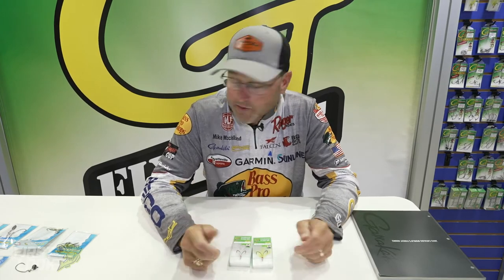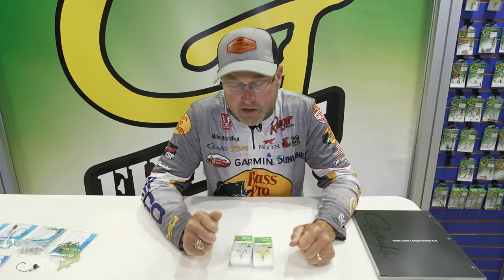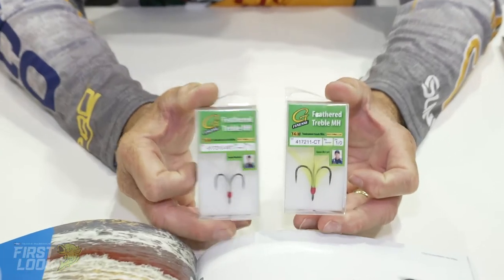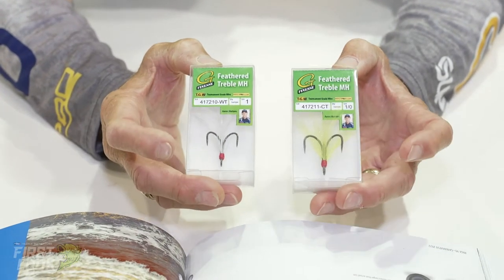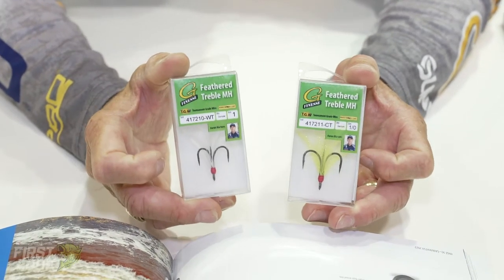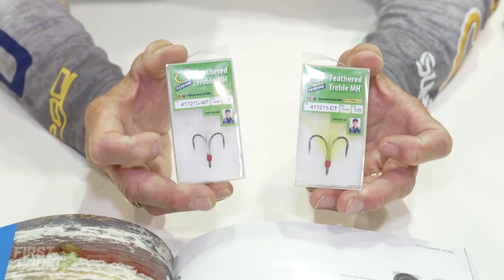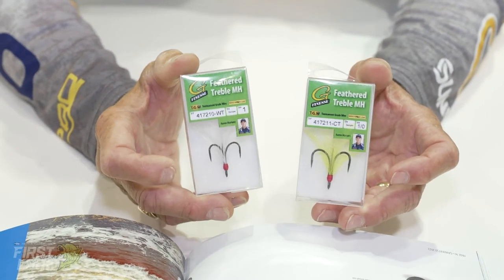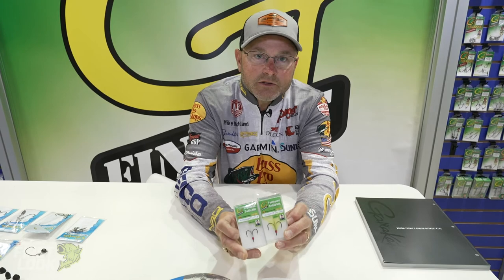Gamakatsu G-Finesse Feathered Trebles with Mike McClelland | First Look 2021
TW discusses the Gamakatsu G-Finesse Feathered Trebles with Mike McClelland at the 2021 ICAST Show in Orlando, Florida.